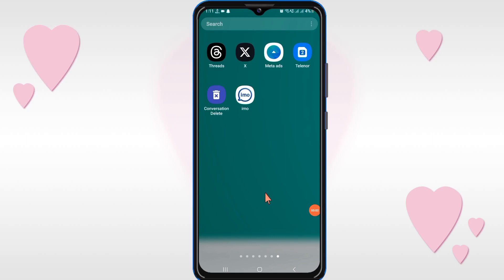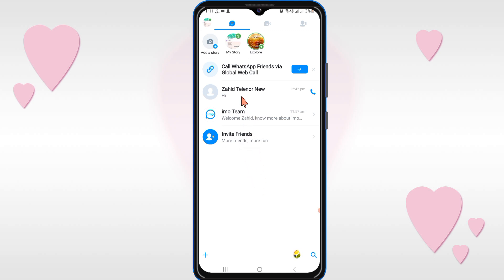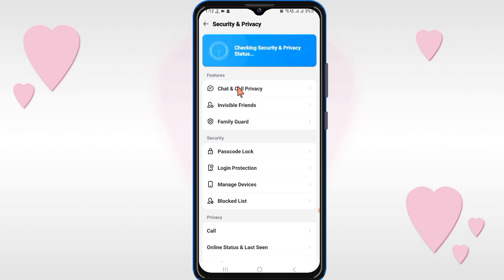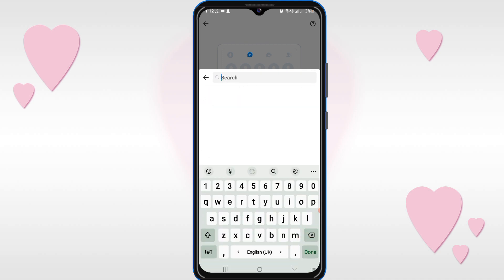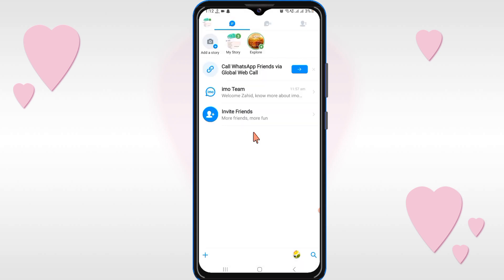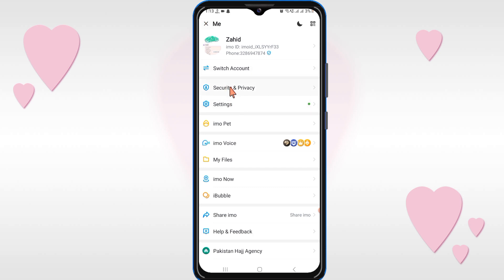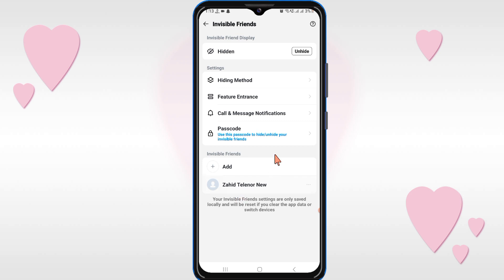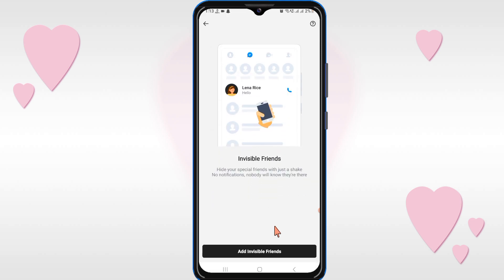how to hide imo chat | imo new privacy settings |how to hidden chat on imo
how to hidden chat on imo | imo new privacy settings | how to hide imo chat
Unlock the enhanced privacy features on IMO with this comprehensive guide on "How to Hide Chat on IMO." Explore the latest IMO new privacy settings, enabling you to discreetly hide chats, activate secret chat functionalities, and ensure utmost confidentiality within the IMO app. Learn step-by-step how to navigate through IMO's updated settings to hide chats, implement chat privacy through the new features, and access the hidden chat option seamlessly. Discover how to protect your privacy by hiding your number on IMO while leveraging the enhanced IMO chat privacy settings introduced in the recent updates. Master the art of concealing conversations and maximizing privacy on IMO with these insightful tips and tricks.

Following queries has been resolved in this vedio: